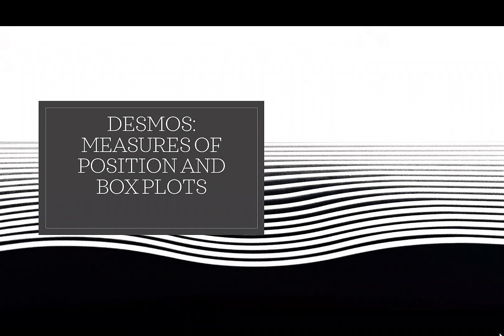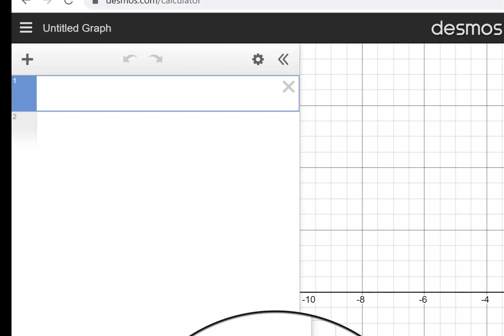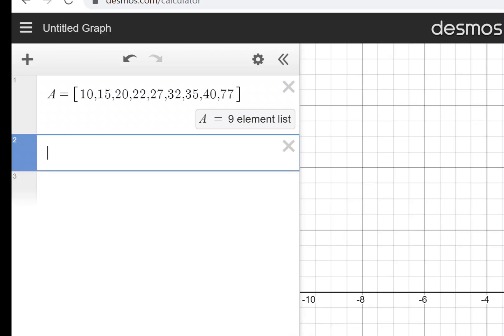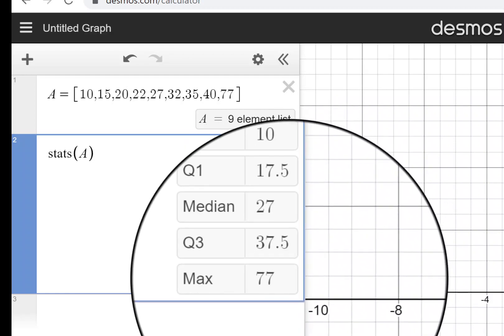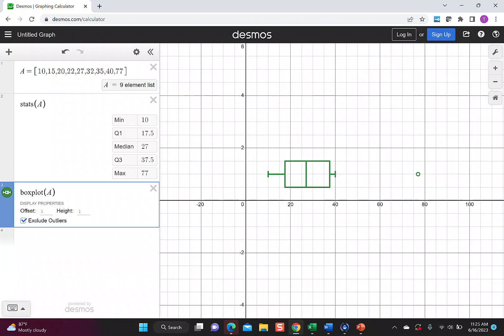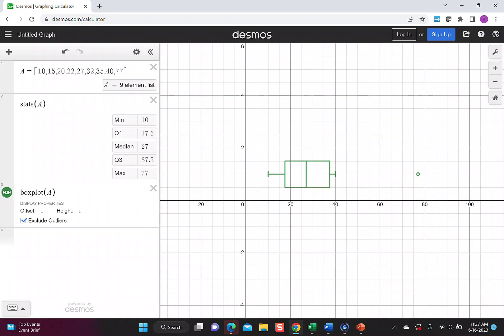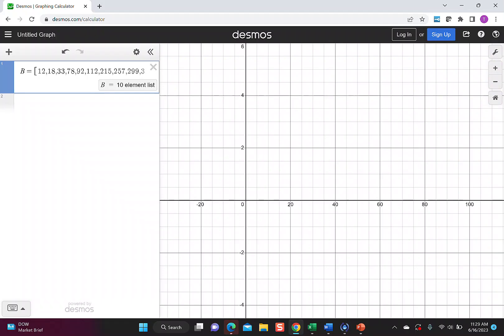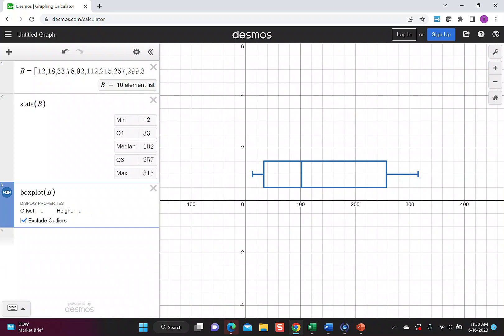Desmos Quartiles and Boxplots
This video builds on the video "A Quick Look at Quartiles"
This time I use Desmos to find the quartiles and to draw a boxplot. I'll explain the pieces of the boxplot and how to include or exclude outliers in your graph.